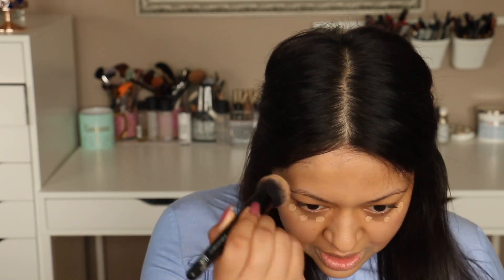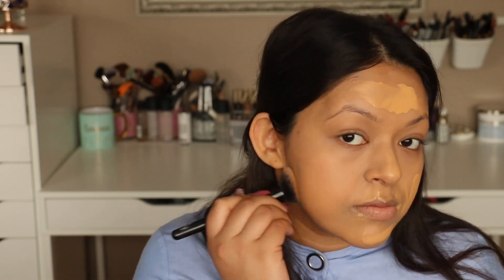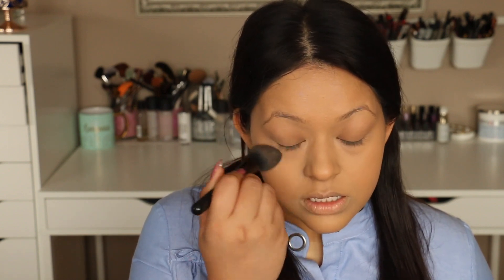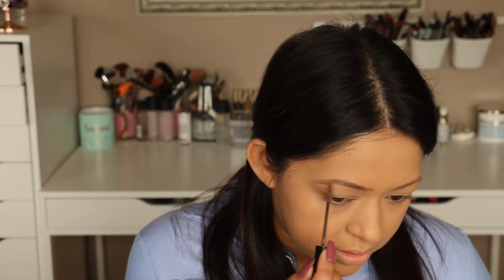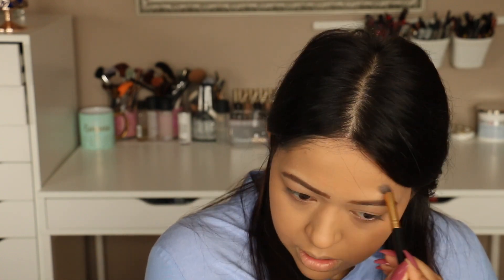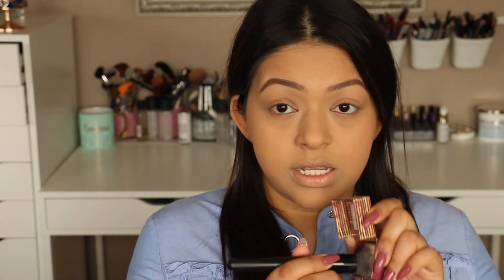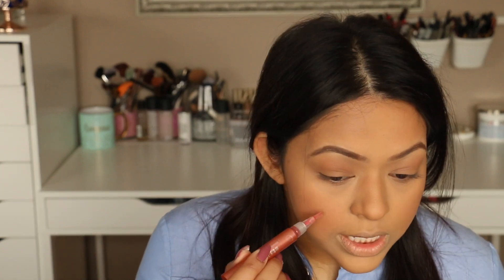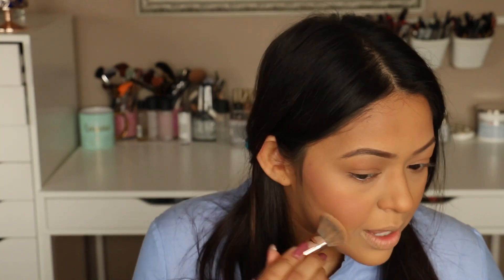Everyday Makeup Look- Makeup for School or Work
I.N.S.T.A.G.R.A.M: jessicaparmarmakeup
T.W.I.T.T.E.R: jparmarmakeup

I.N.S.T.A.G.R.A.M: jessicaparmarmakeup
T.W.I.T.T.E.R: jparmarmakeup

Hey Everyone!

Welcomeeeee back! Hope you guys enjoyed this natural makeup look- perfect for everyday! Products used are listed below:

Too Faced Hangover X Primer
Stila Stay All Day Lip and Cheek Stain - Passionfruit
Fenty Beauty Killawat Highlighter- Mean Money
Too Faced Better Than Sex Mascara
NYX Brow Mascara- Chocolate
Burberry Velvet Lipstick- Nude 407

Love,
Jessica Parmar